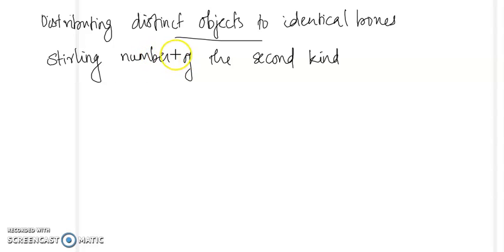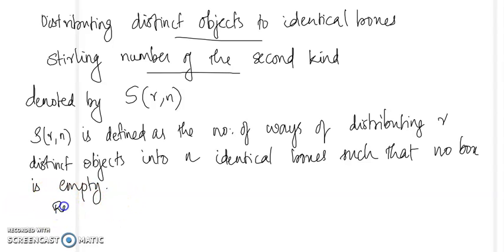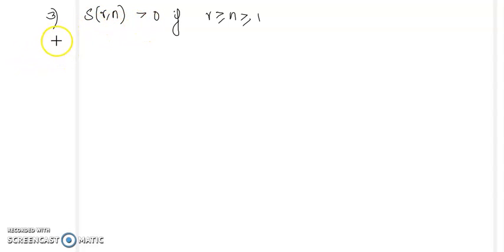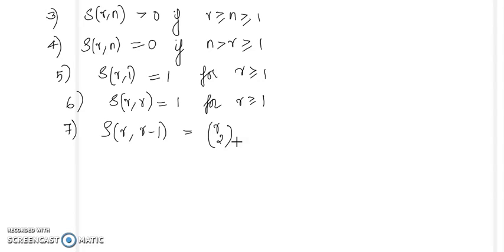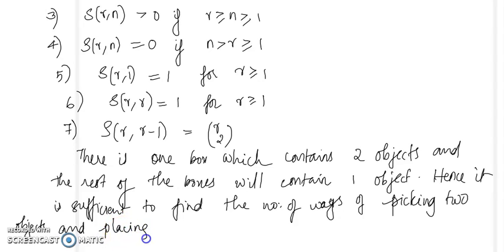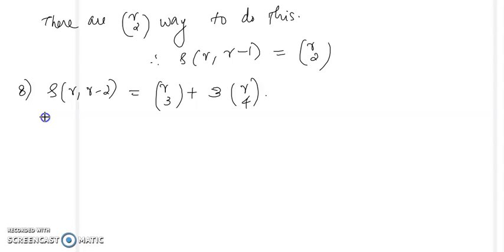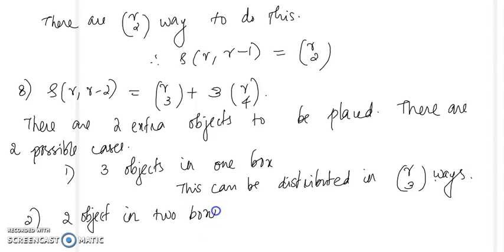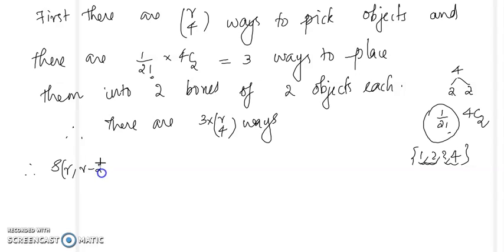COMBINATORICS || LECTURE-25|| MS